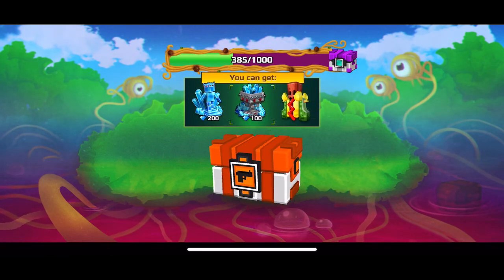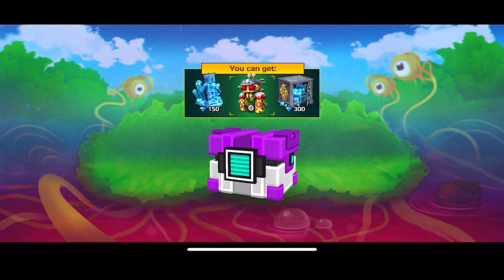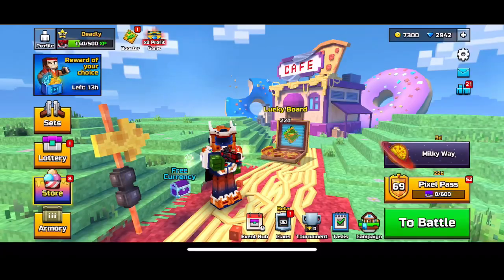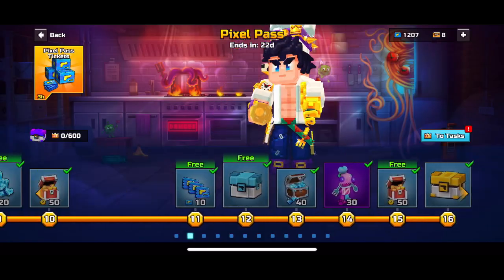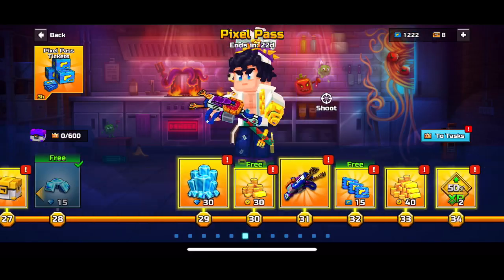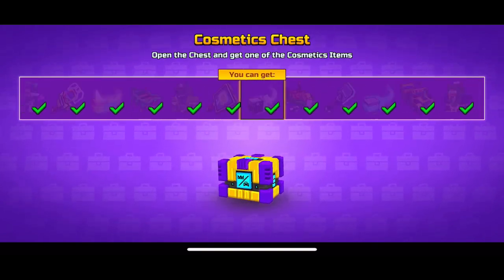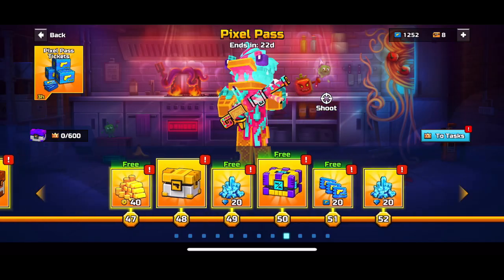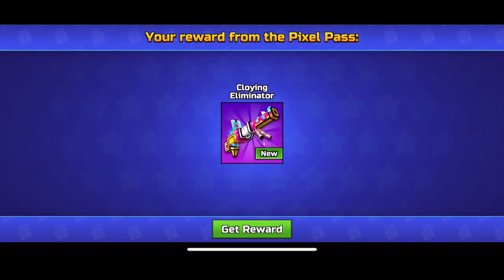How To Get Promo Codes Faster | Pixel Gun 3D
Hello everyone! In todays video I’ll be showing you how you can be able to obtain these promo codes faster in Pixel Gun 3D and just some super good strategies!